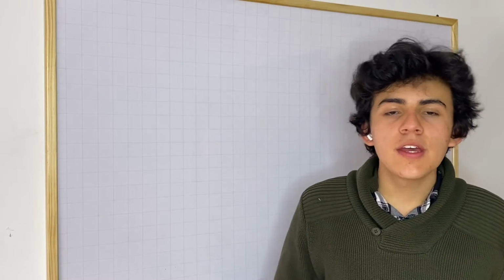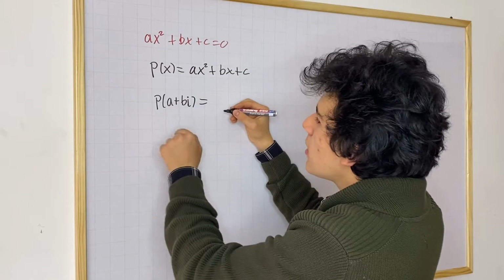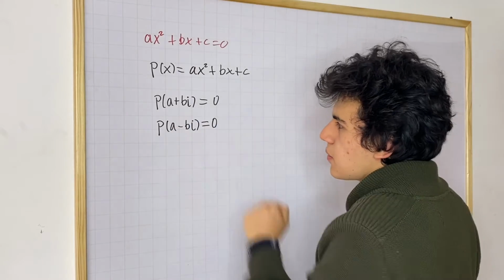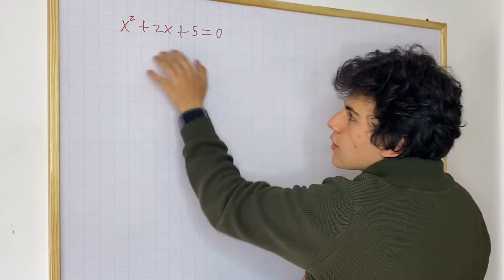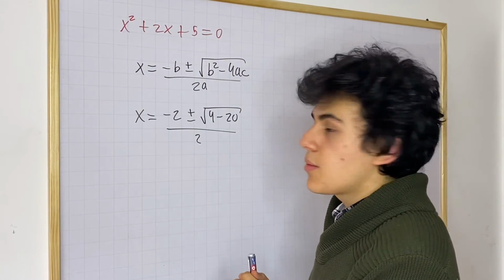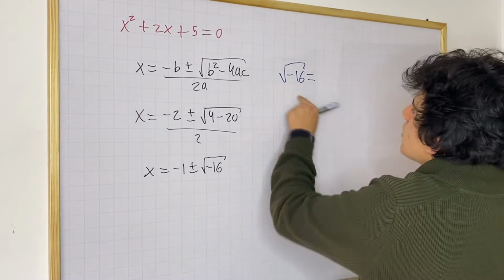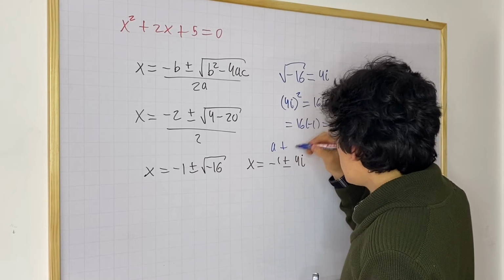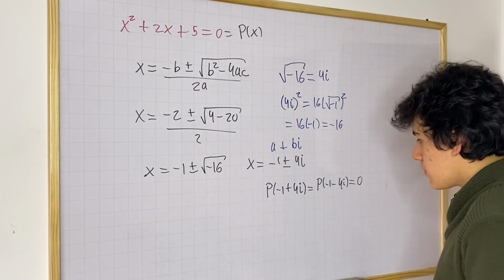Complex Conjugate Root Theorem - General Math Ep. 10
Learn about the complex conjugate root theorem in this episode. This theorem states that for a polynomial P(x) if P(a — bi) = 0, then P(a + bi) = 0. It is a valuable theorem for quickly determining the second root for a quadratic function if given the first one without writing the quadratic formula.